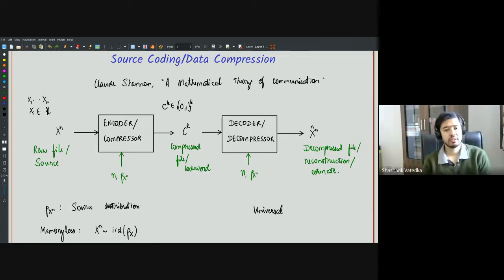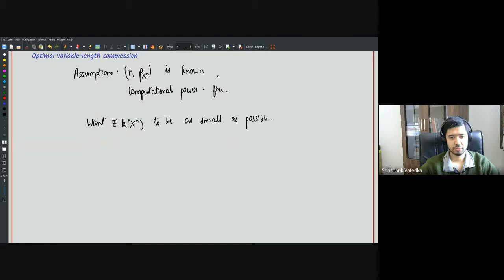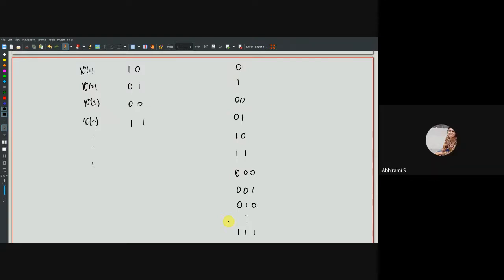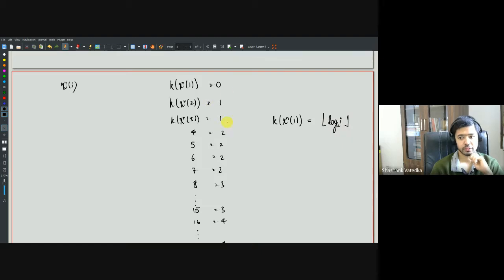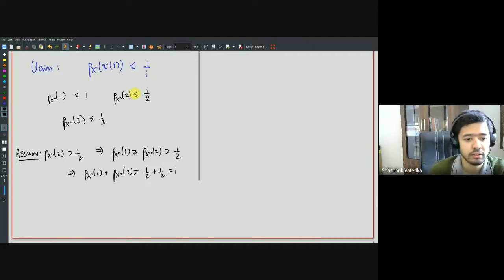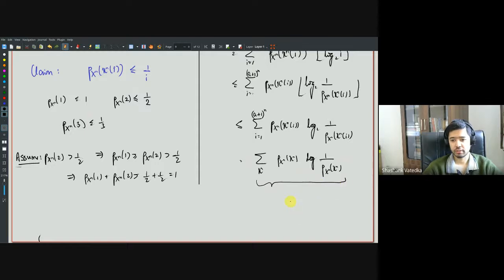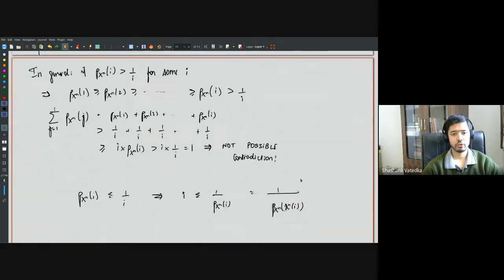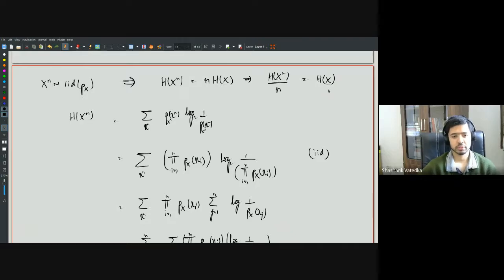EE5847-2022 Lec 6: Optimal-rate variable-length compression and entropy